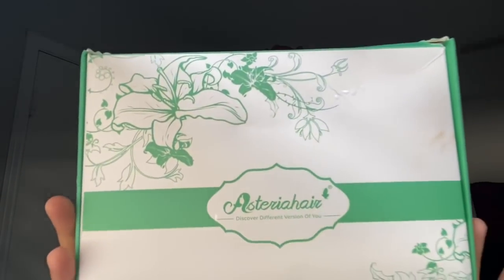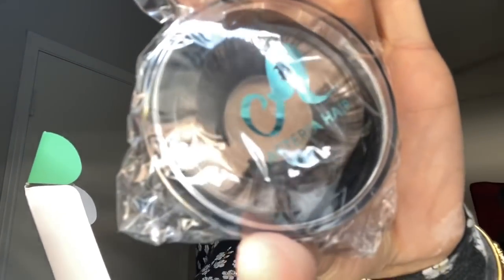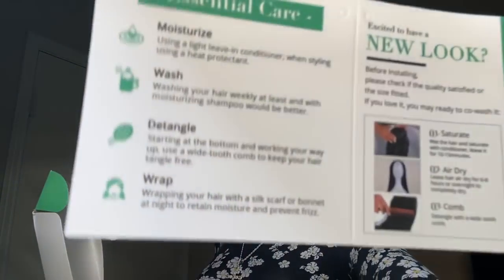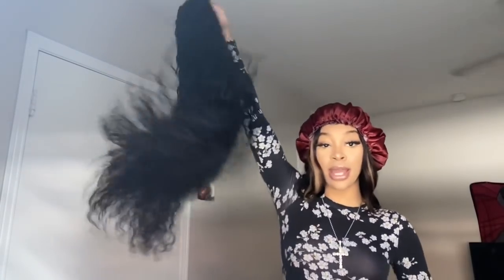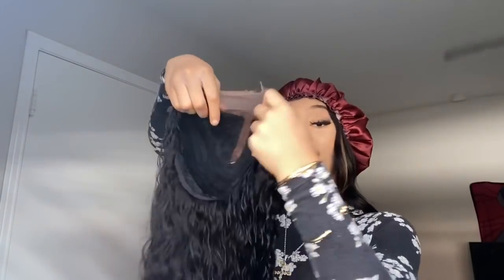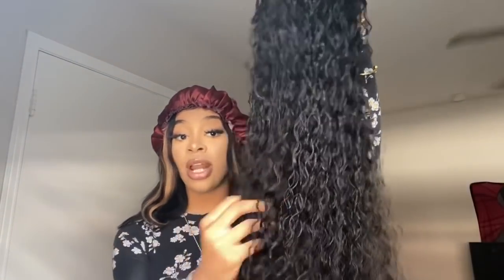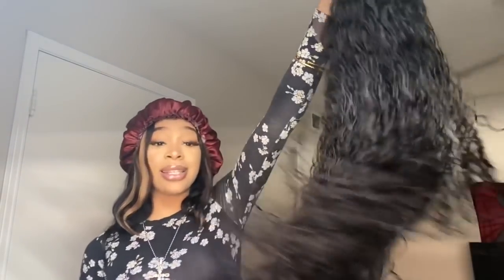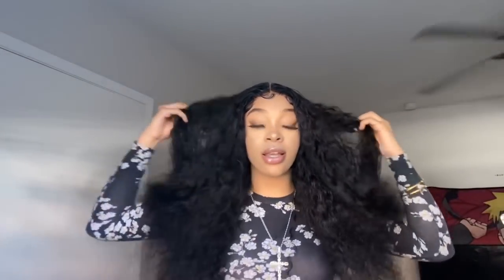TRIED A MIDDLE PART WIG !! BEGINNER FRIENDLY 😍 ft. AsteriaHair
I TRIED A MIDDLE PART WIG !! 😍 ft. AsteriaHair

                ◦•●◉✿ TaylorMarie ✿◉●•◦
         Reviews, Storytime, Reactions and More !